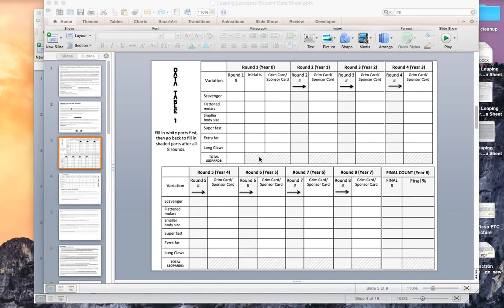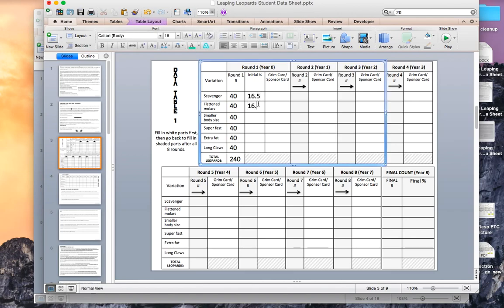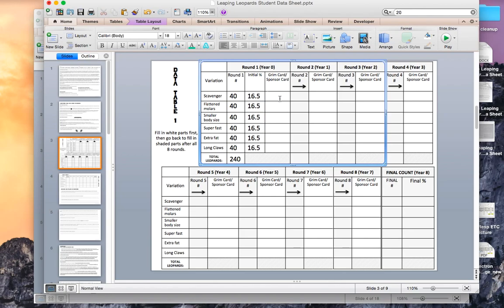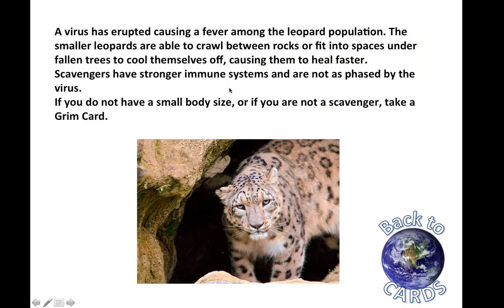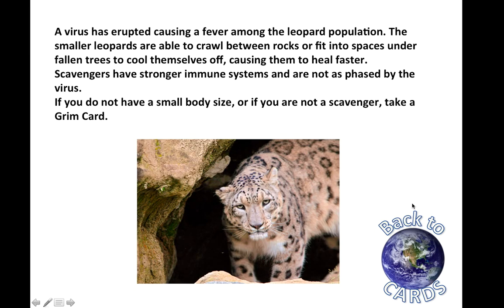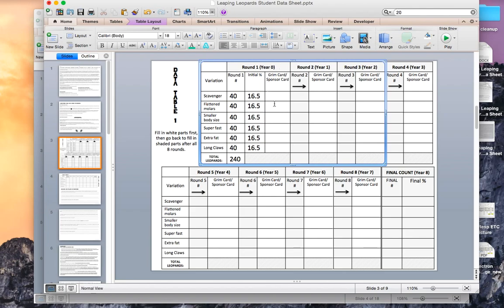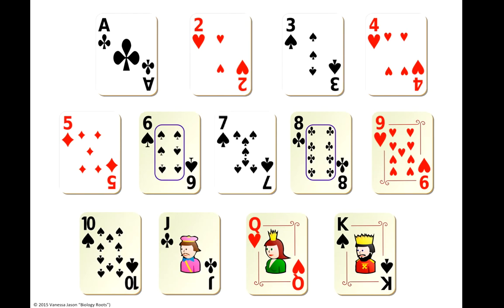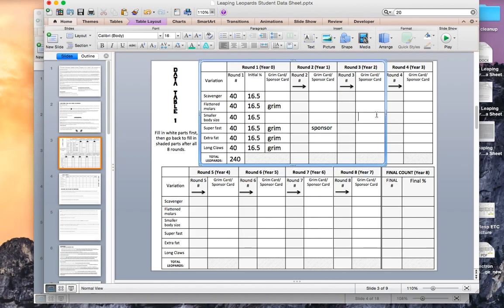The Hungry Games Preview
Made for Mrs. Jason's biology student notes!